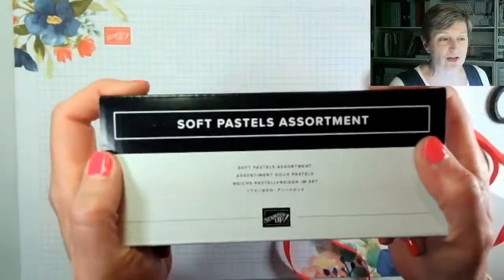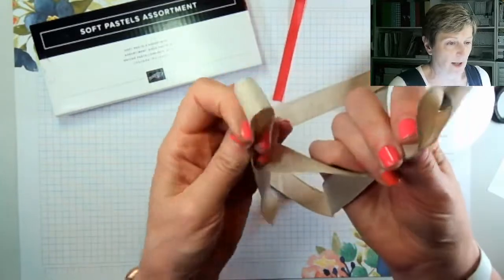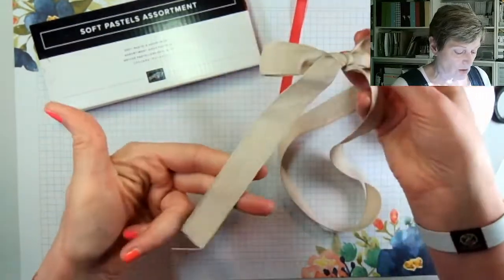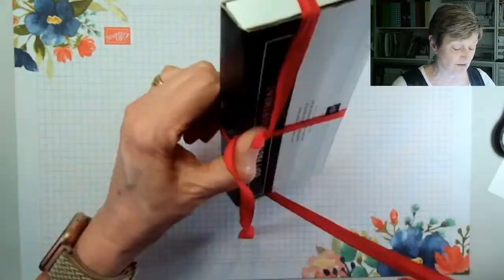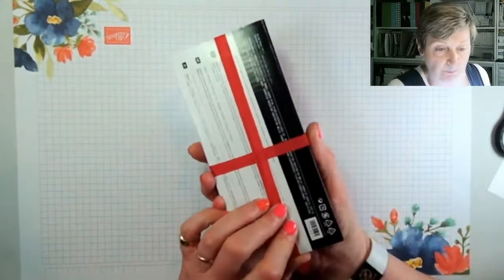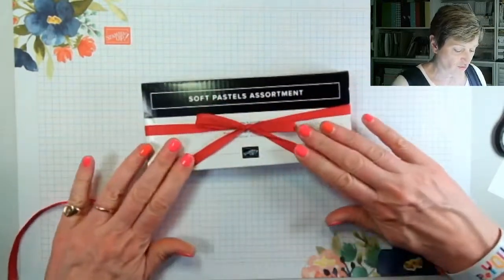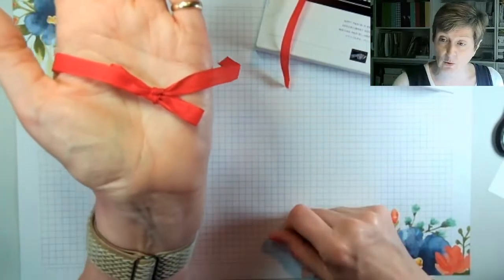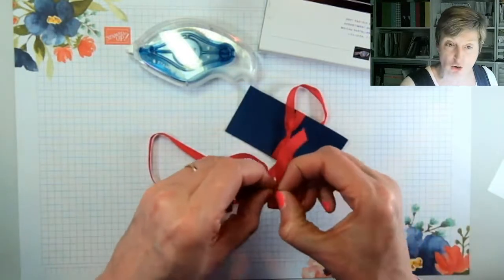Crafting LIVE REPLAY with Liz - Top Tip Tuesday - Bow Tying 101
Hi, Liz Yuille from Old Stables Crafts here. In today's video I will be showing you how to make handmade greeting cards using NEW Products. I have made this video with an adult audience in mind. I hope you enjoy today's video.

If your order is over £25 and under £150 (plus P&P), please use the current Host Code (see my website for the current Host Code